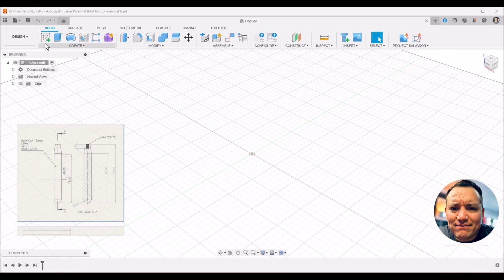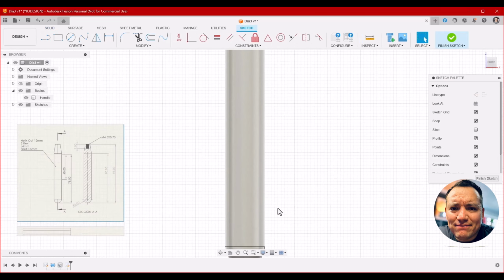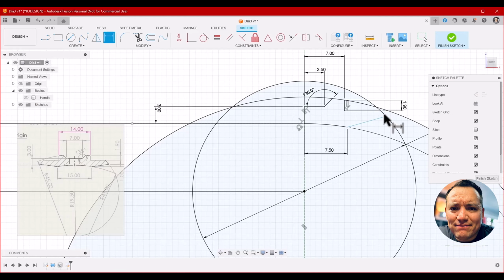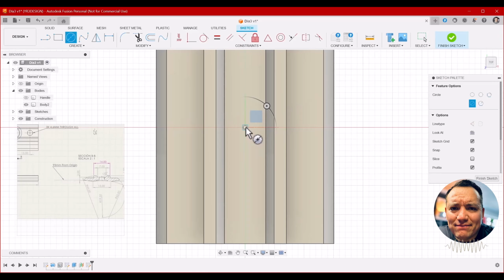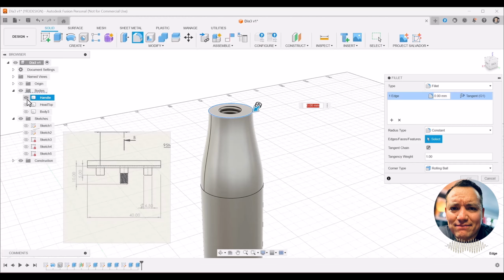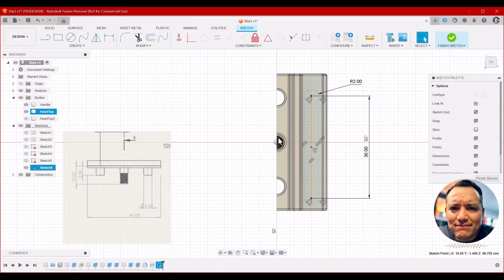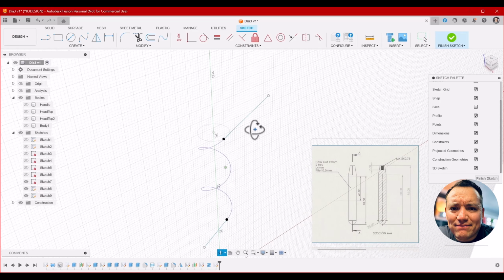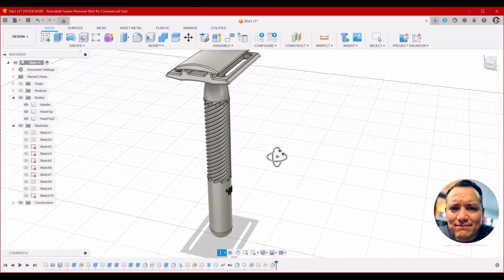Fusion 360 - Day 3: Revolve, Pipe, and Patterns for a Safety Metal Razor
🎥 Day 3 – Fusion 360: Revolve, Pipe, and Patterns with a Safety Metal Razor

On this third day of the Fusion 360 course, we continue to explore 3D modeling tools, this time applying them to a very practical project: modeling a metal razor. ⚙️

🔧 What you'll learn in this tutorial:

Using the Revolve tool to create cylindrical shapes.

Modeling with the Pipe tool to create a helical profile.

Creating circular and rectangular patterns to replicate geometries or operations quickly and accurately.

👍 Like if this content helps you and let me know what other products or tools you'd like to learn how to model.